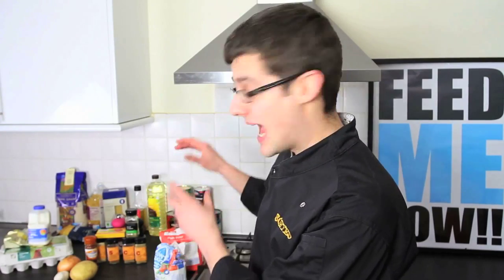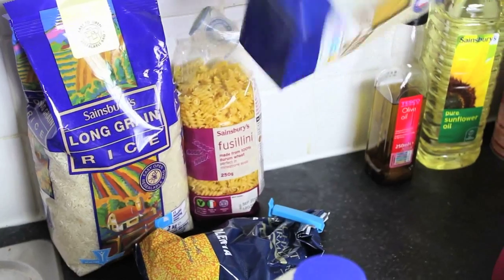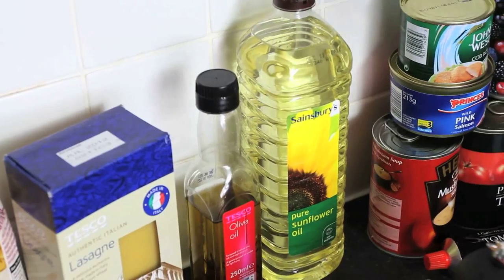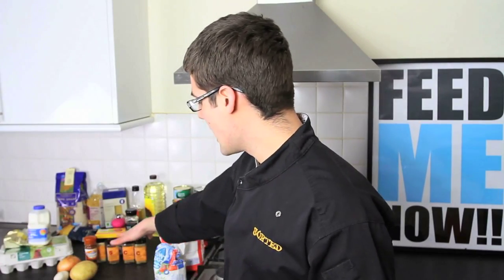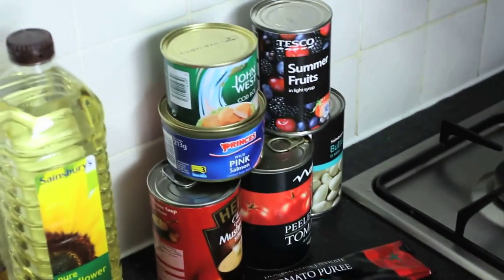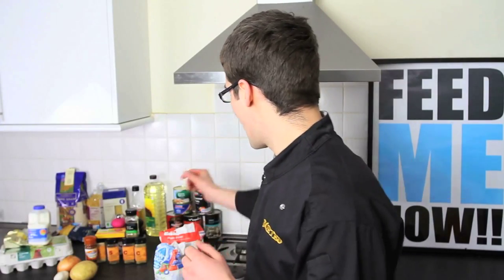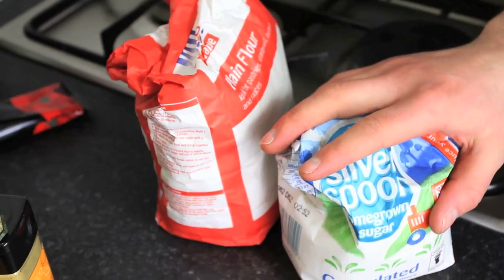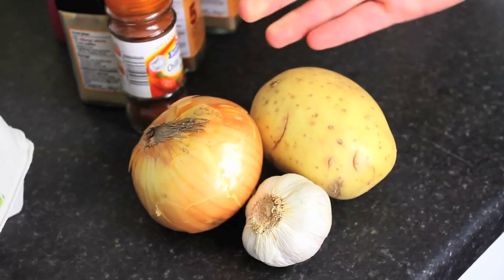ASK THE CHEF: Store Cupboard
When it comes to cooking in your own kitchen it's reassuring to know that if you have a few common basics stashed away in the cupboard that you can transform a quick shop for fresh bits into a gourmet feast. On the whole these are cheap staples that adapt themselves to dozens of dishes and last for ages in the cupboard. It is by no means a complete list and neither one that needs buying in it's entirely from the outset... but if you can aim to start collecting these then it becomes simple to build on it over time:-